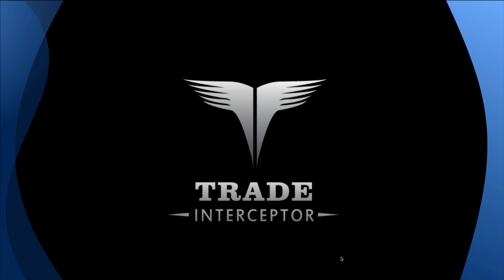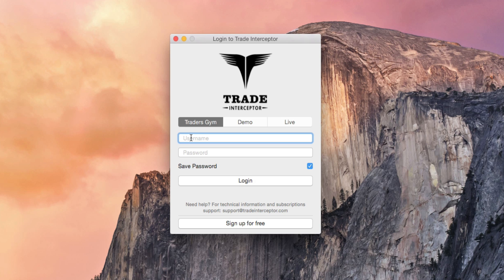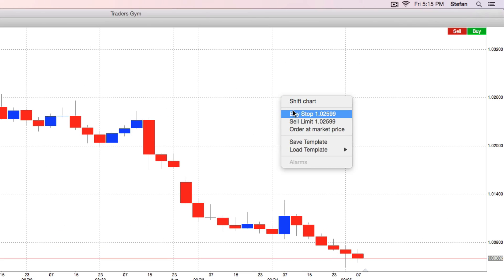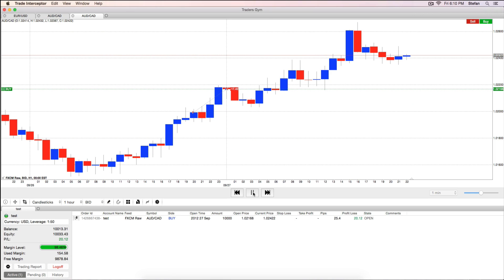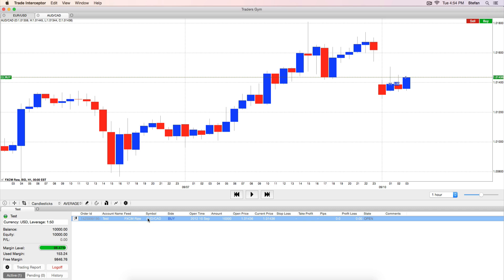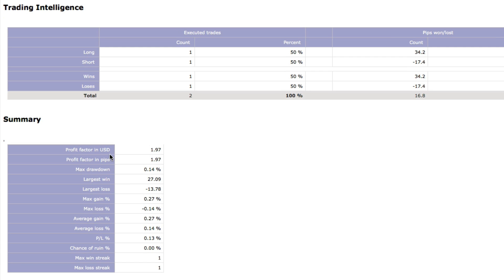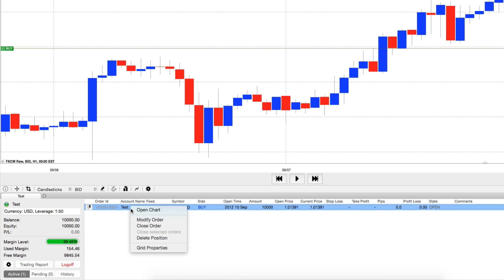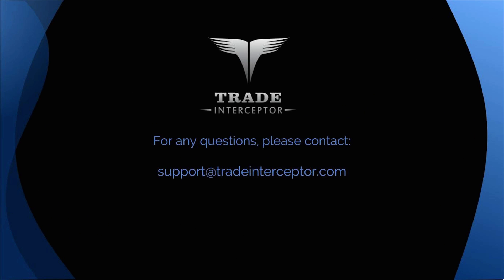Traders Gym on Trade Interceptor for MacOS v.2.3.1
Video tutorial explaining how to use Traders Gym on Trade Interceptor for MacOS